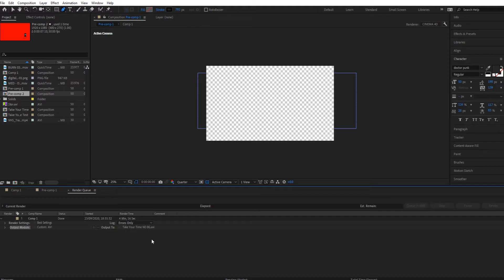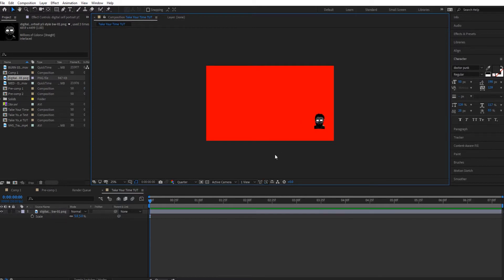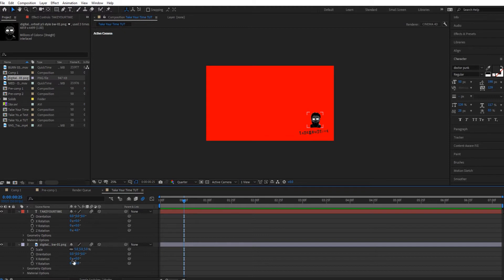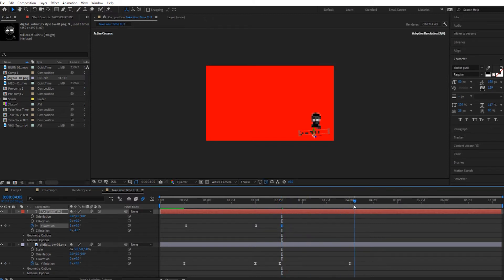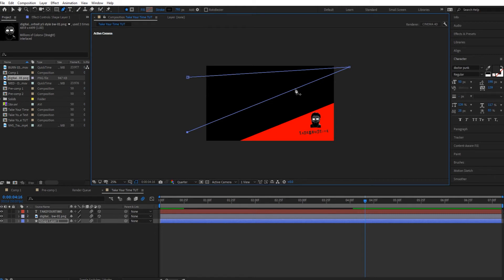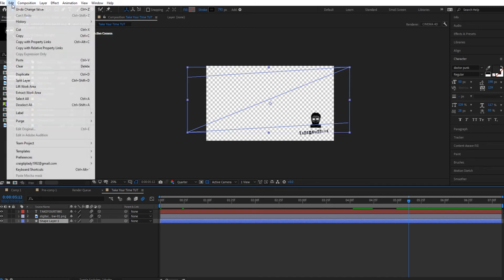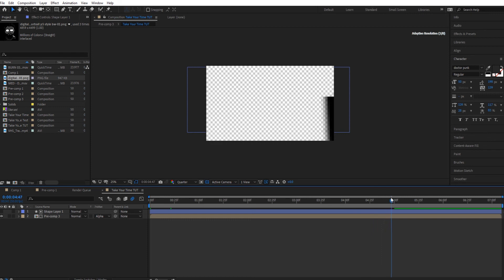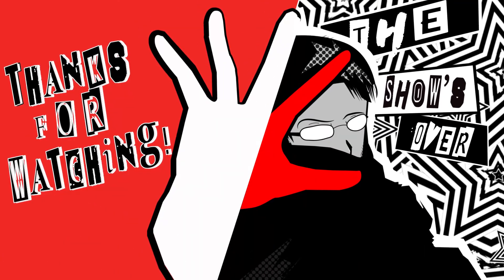Persona 5 'Take Your Time' - After Effects Tutorial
Tutorial for the Take Your Time transition screen used to Persona 5. Edit text, keyframes, etc to suit your needs.

Many thanks

Swear To My Bones - Persona 5 OST
Tokyo Daylight - Persona 5 OST